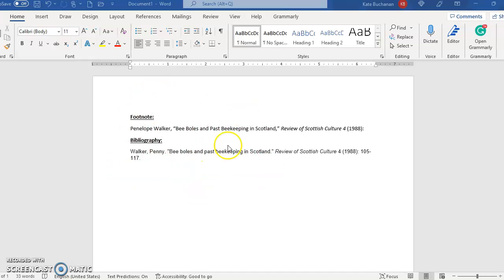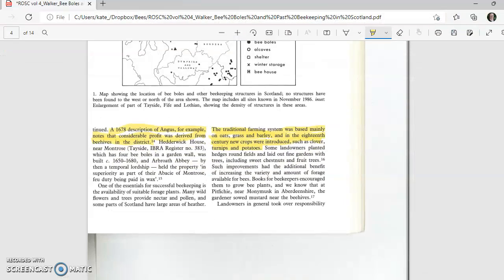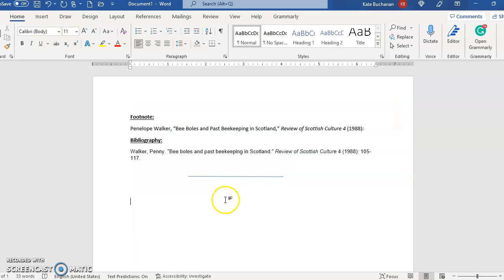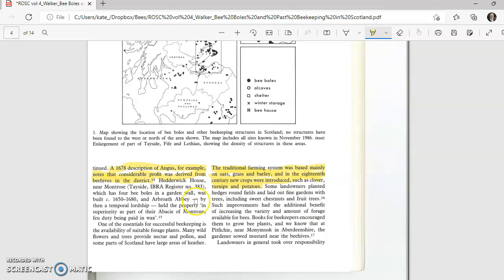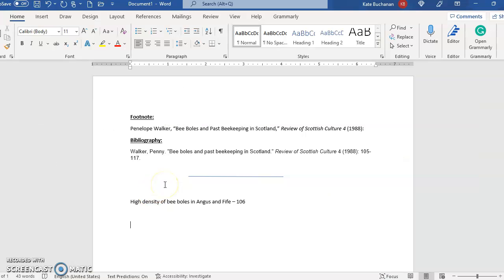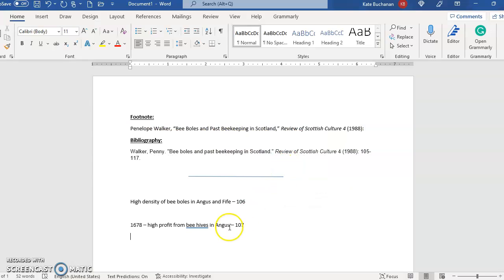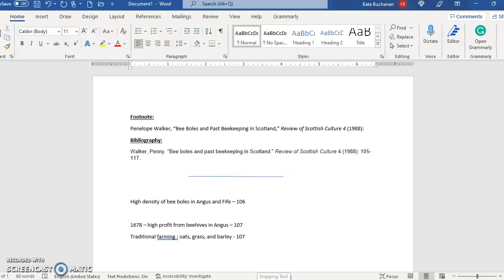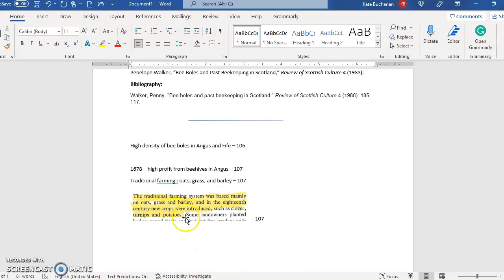Reading a Journal Article Part 2 Taking Notes